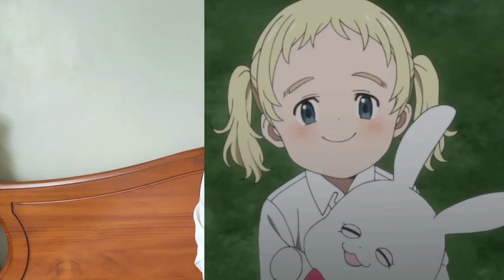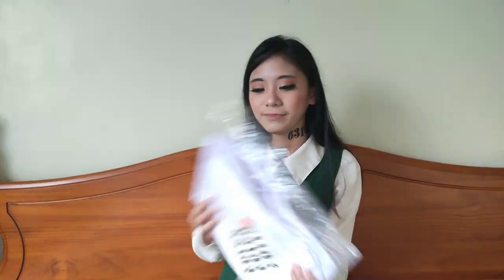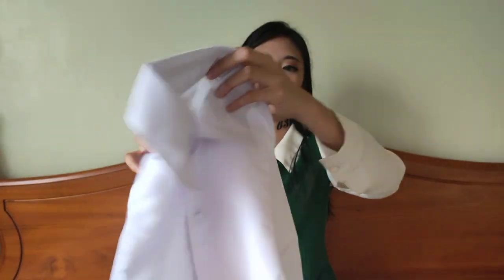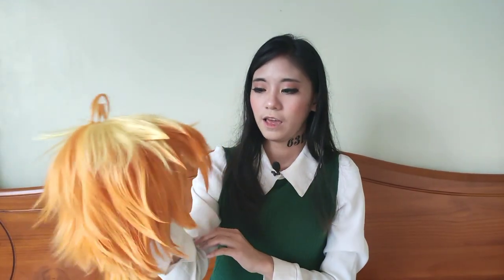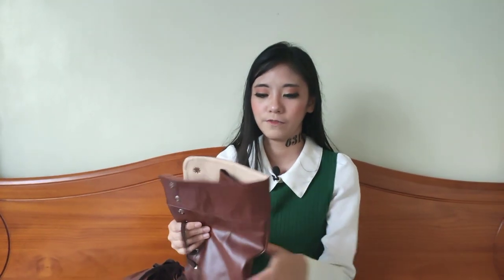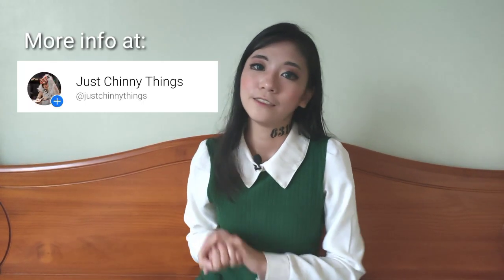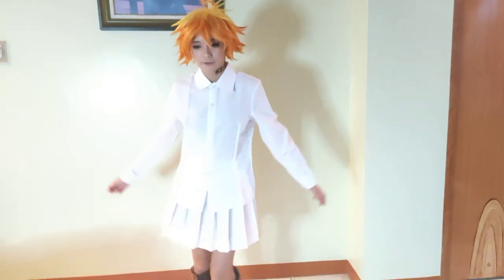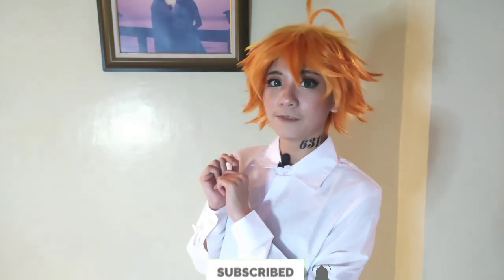Emma Cosplay Review The Promised Neverland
I cosplayed Emma because season 2 of The Promised Neverland is coming~
I hope you guys love my Emma cosplay! 🥺😃

Or you can directly avail it through their page!

💖Join my FB group and let's purchase something on cosplay stuff together!

music used in this video are all free to use from Kinemaster video editing app